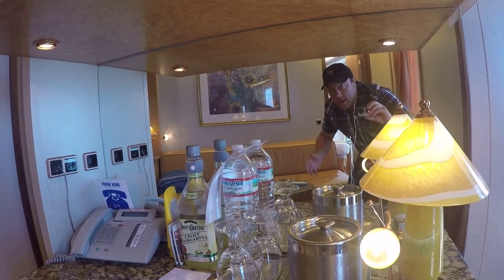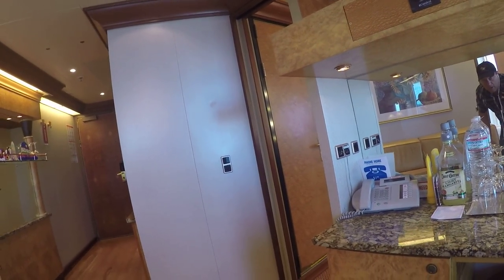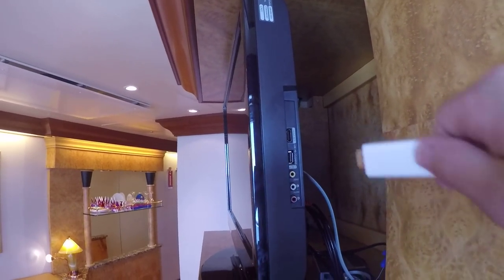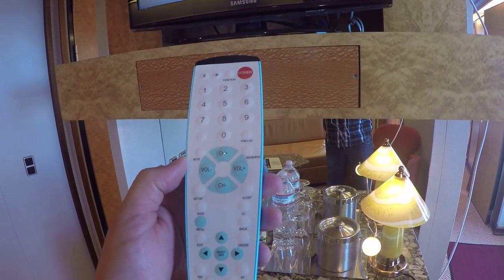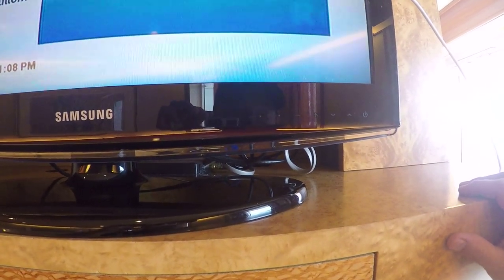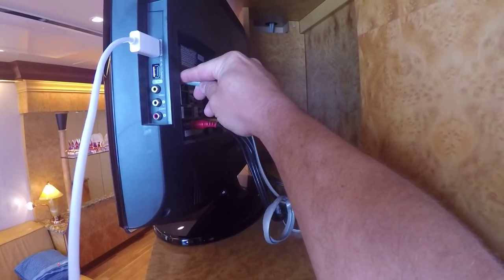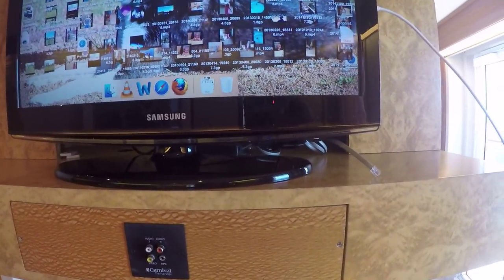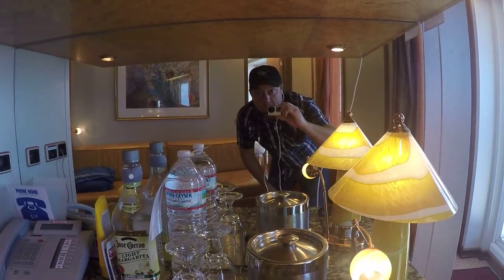Carnival Cruise flat scren tv aux source input hdmi xbox playstation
In this video I show you how to connect your computer gopro xbox playstation etc to your carnival cruise stateroom television.